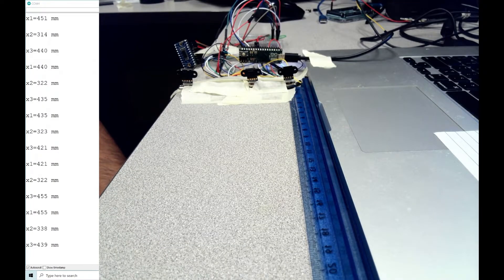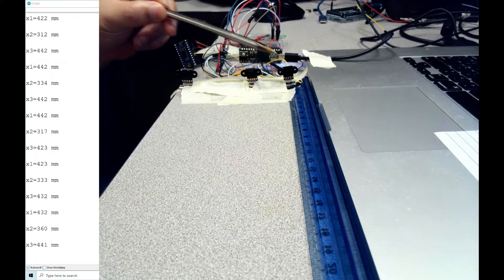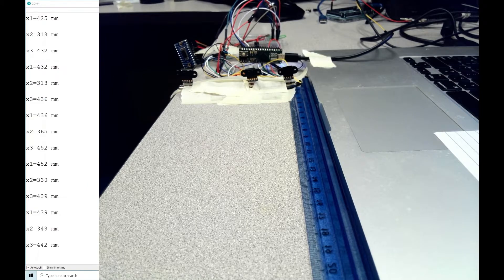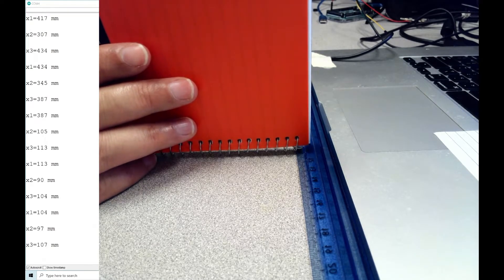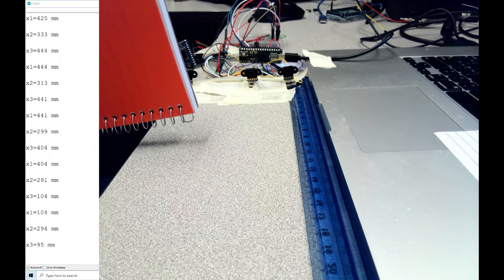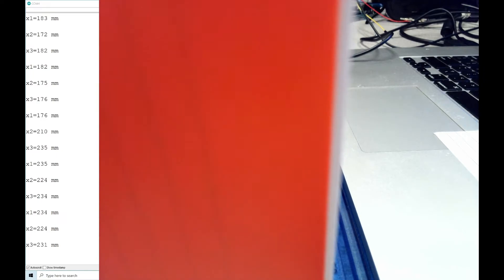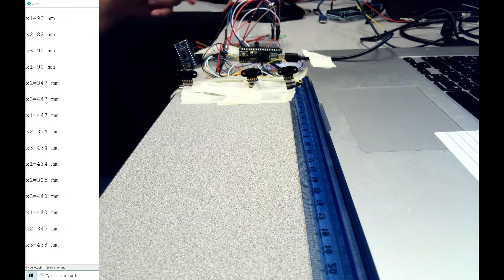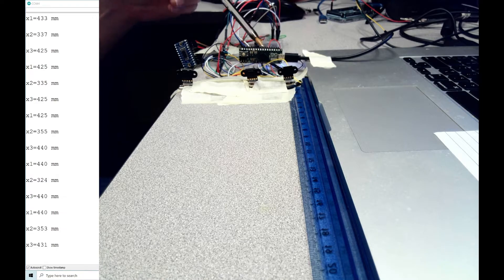Use Multiple Laser Distance Measurement Sensors with Arduino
Welcome to the Easy Electric channel. In this video, you will learn how interface multiple TOF10120 Laser Range Sensors with Arduino Micro to measure distance.